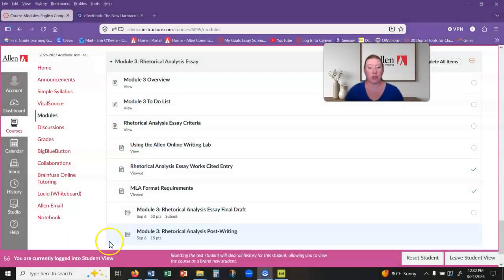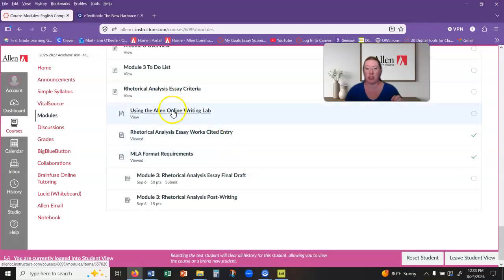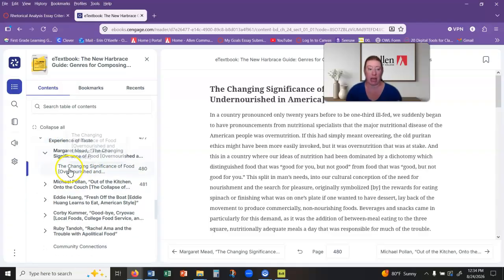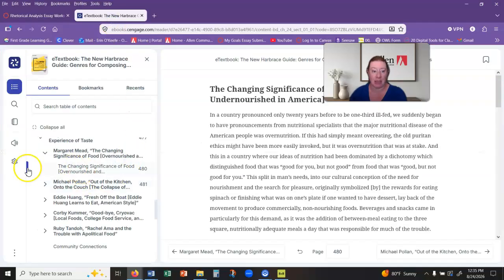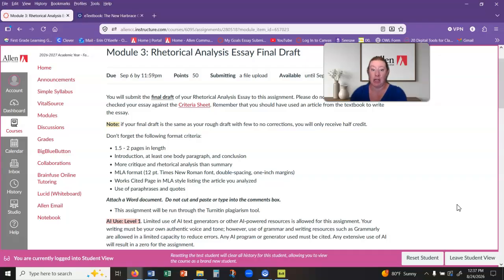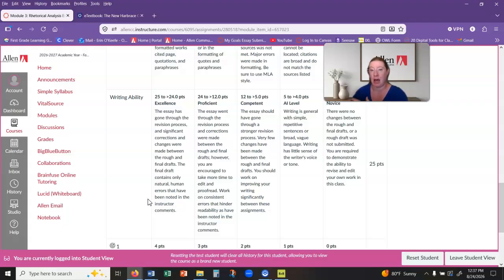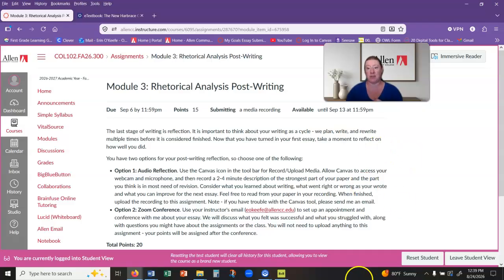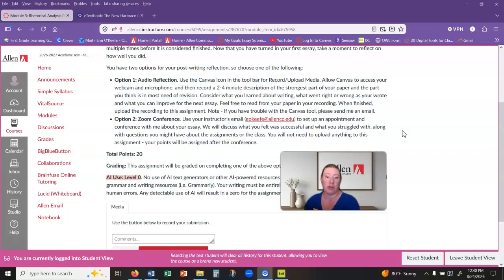COL102 Module 3 Overview